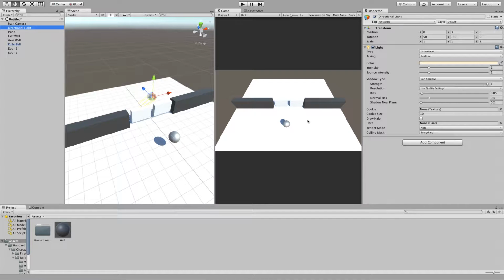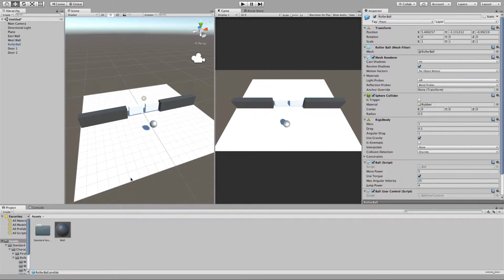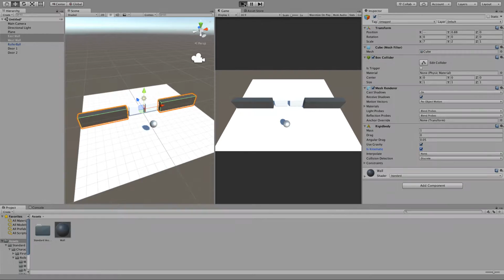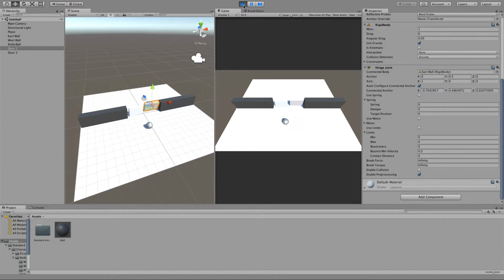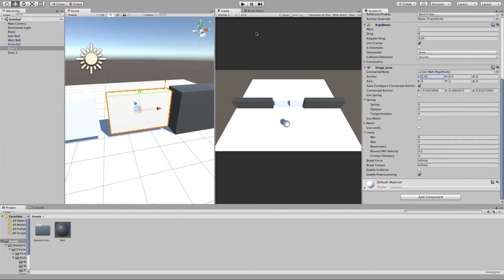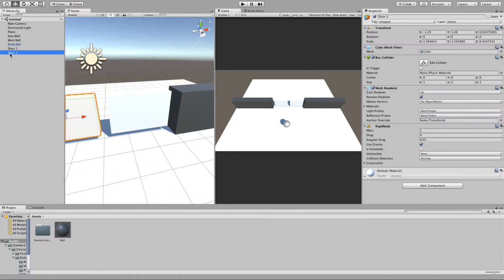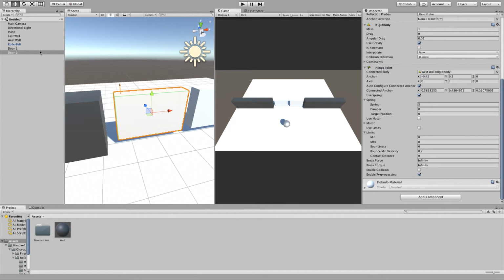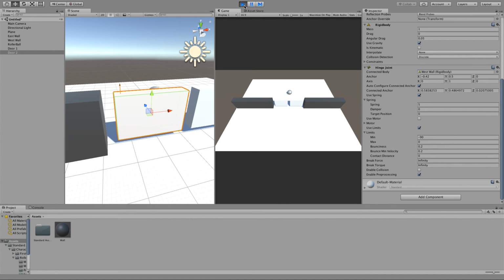Unity Hinge Joint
Make awesome physics based environments using the Unity Hinge joint. Turn them into gameplay elements for your puzzle game!